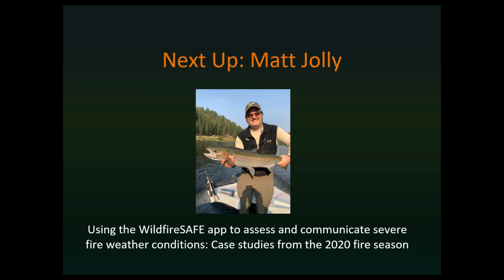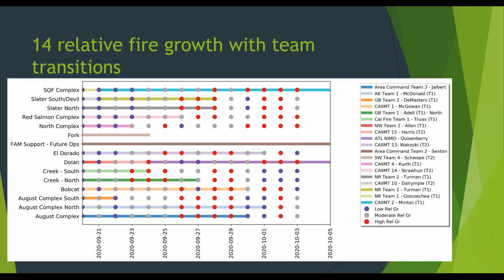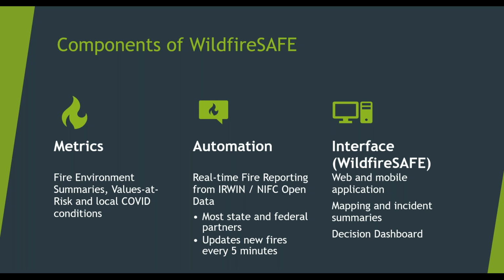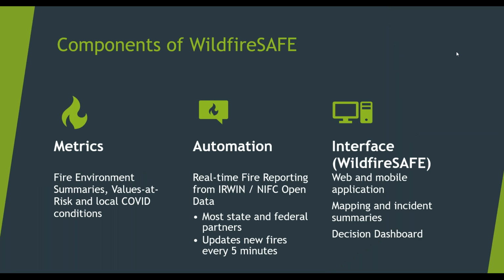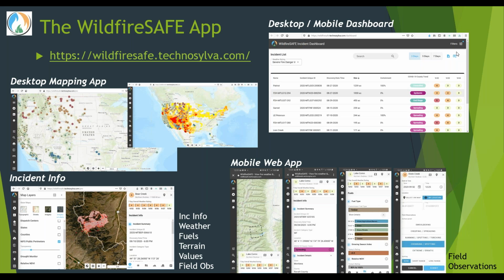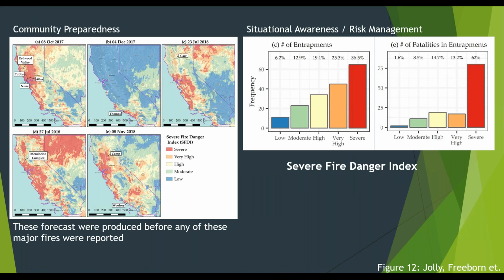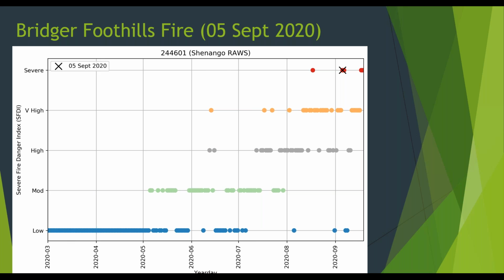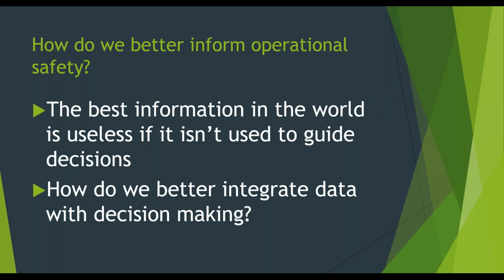Fire Environment Continuing Education Subcommittee 2020 Fall Webinar - Part 3 Jolly - WildfireSAFE